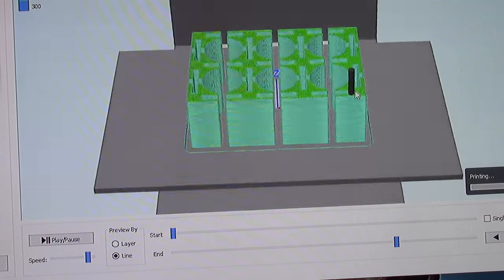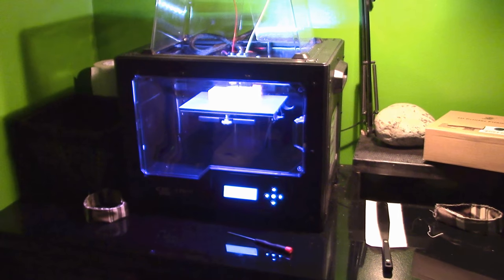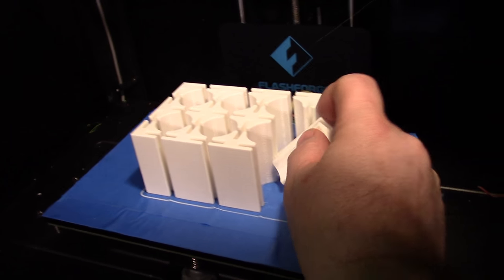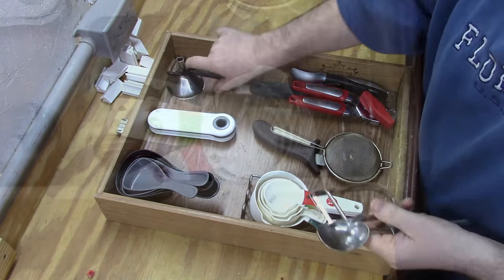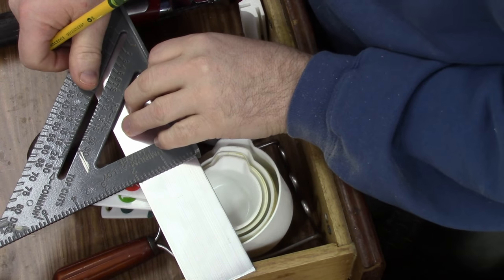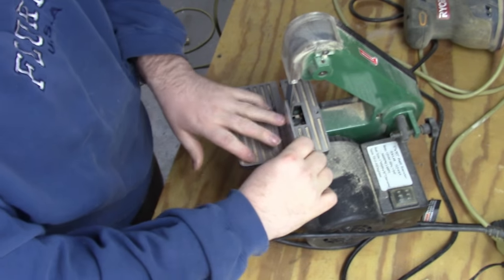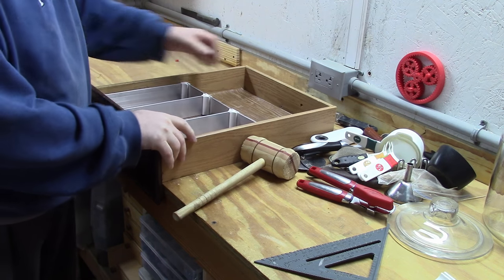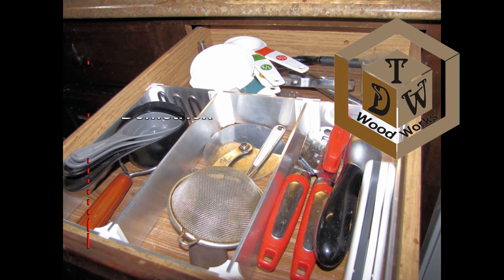A drawer challenge to myself - Organizing series (project 3)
My 3rd video in my Organizing series. A kitchen drawer organizer using no wood
TDW Woodworks